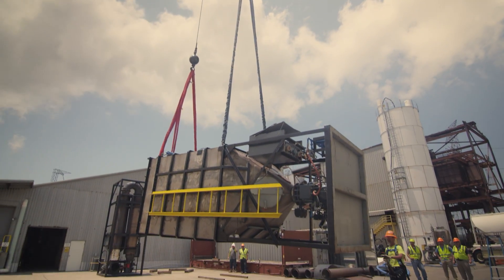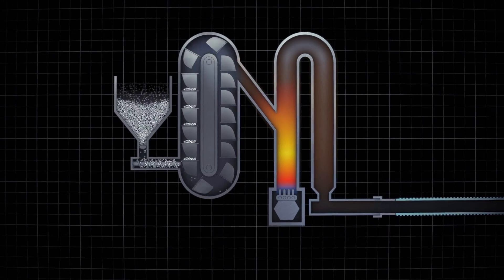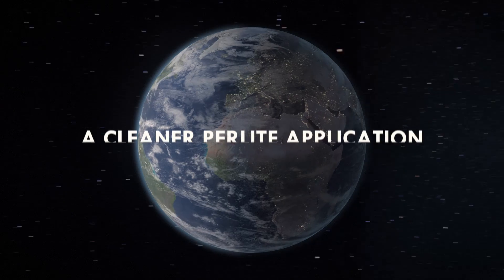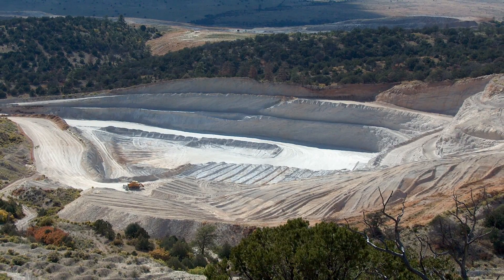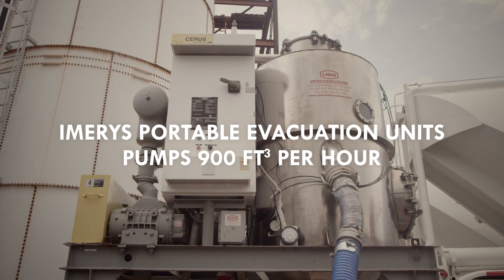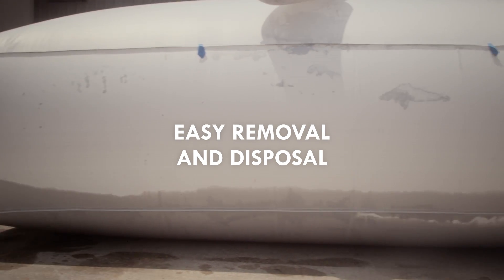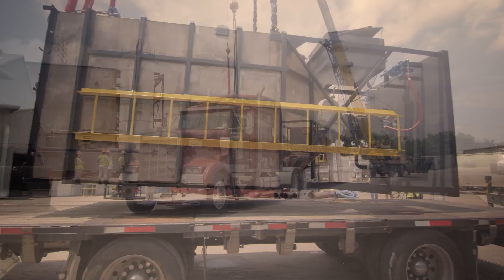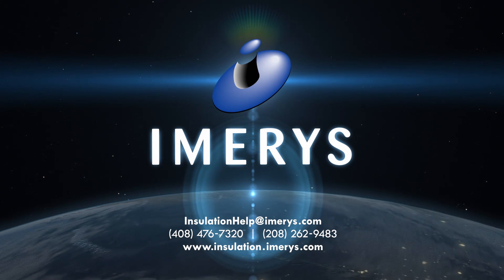Services and products from Imerys using perlite for cryogenic insulation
In a world of double-walled storage tanks, cold boxes, ships and pipes, one mineral company stands ready to provide installations and evacuations of perlite insulation twenty-four, seven.
Imerys provides mobile perlite evacuation, expansion and installation services for cryogenic insulation. With mobile services, perlite ore mines and fixed expansion plants around the world, Imerys offers full service cryogenic insulation solutions to customers.

Perlite, widely used for insulation because of its low thermal conductivity, cost, ease of handling, nonflammability and low moisture retention, performs well in insulating cryogenic and low temperature storage tanks, air separation units, cold boxes, nitrogen, oxygen, argon and LNG storage facilities, and in food processing.

Imerys offers Cryolite 200 perlite, expanded from a higher quality of ore and varies from standard perlite in density only - providing better insulation than traditional perlite.